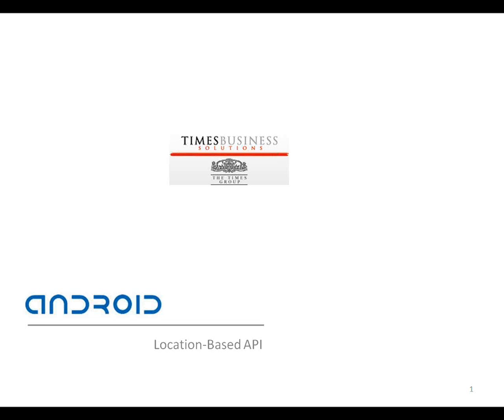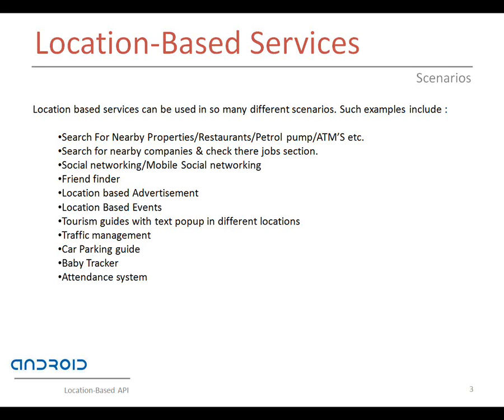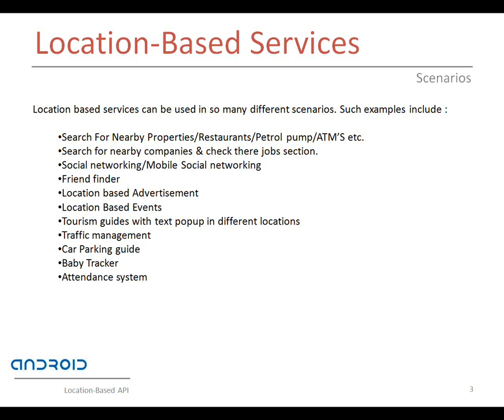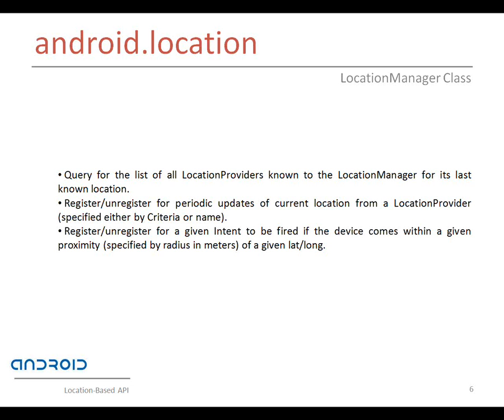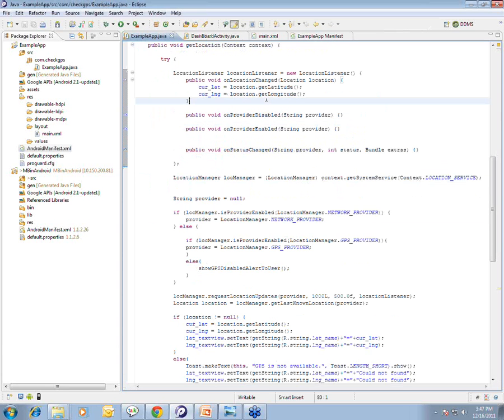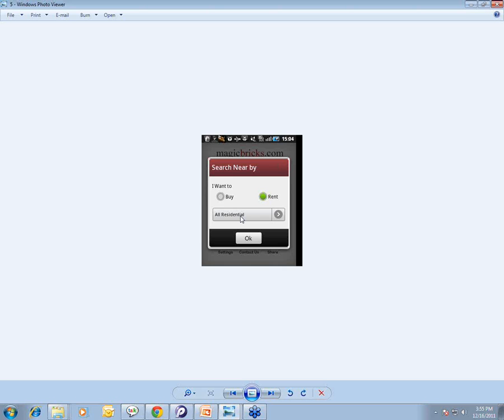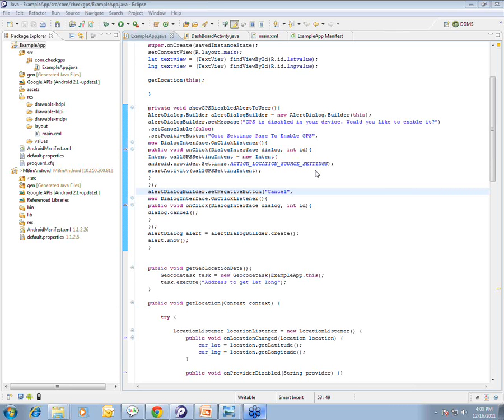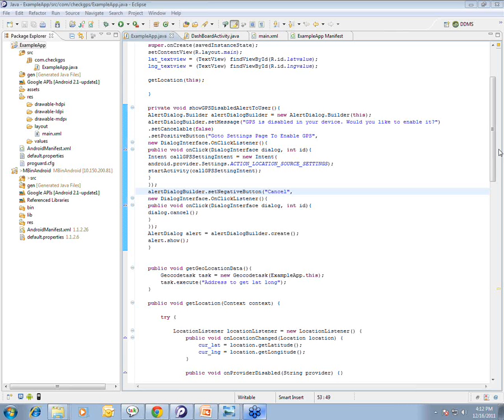2011 12 16 15 01 Code Walkthrough Making Android Applications 'Location Aware' GPRS Integration